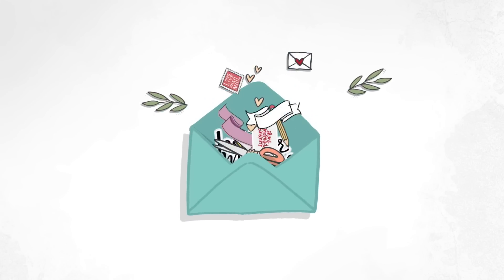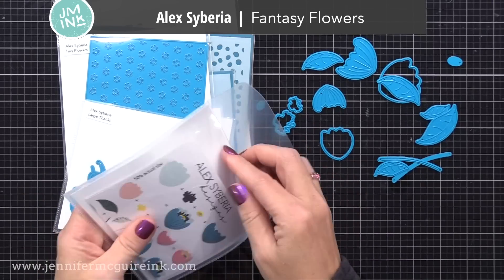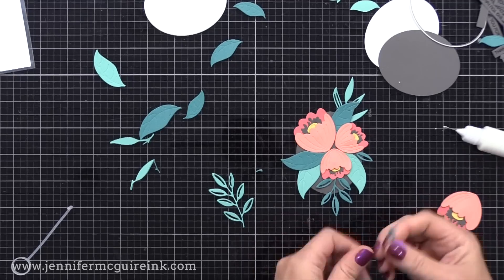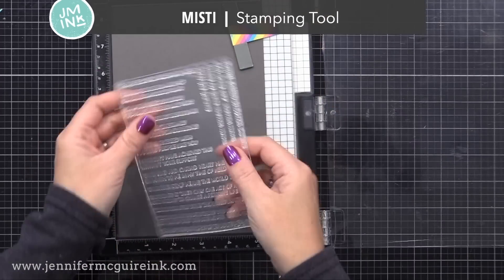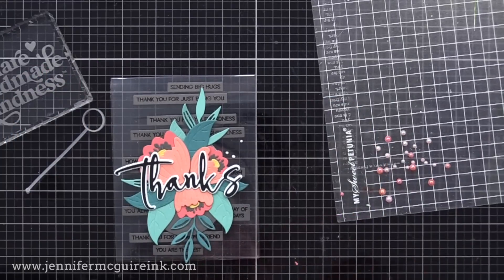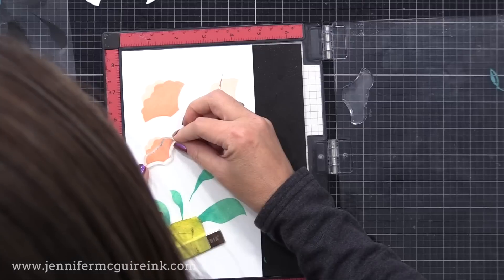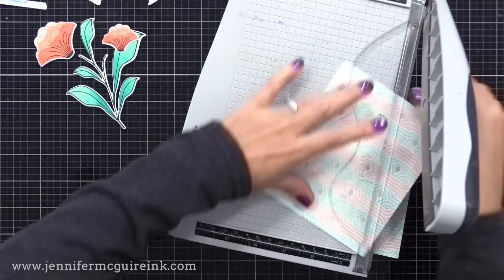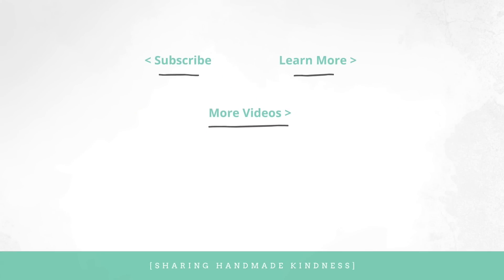Go-To Technique: Clear Cards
How to create clear cards.

SUPPLIES

Thank you for your support of my videos! I work diligently to bring you the best information I can. All products were personally purchased... except some of the Alex Syberia products which were provided/sponsored by the company with no expectation. (Head here for more details This video was not paid and I did it only because I liked the product. The information provided in this video is based on my own personal experience. I am not an expert nor do I work for these companies. I just am sharing what *I* like.